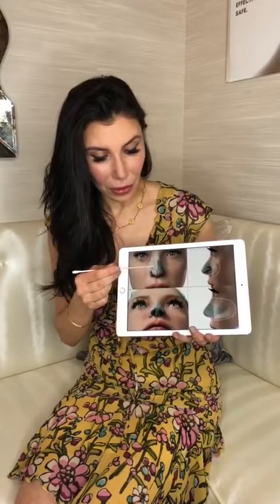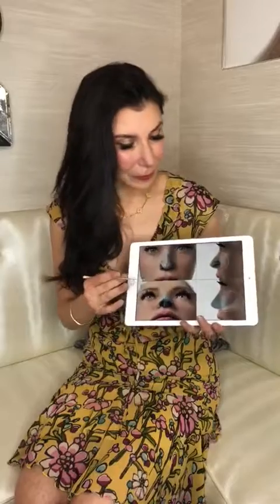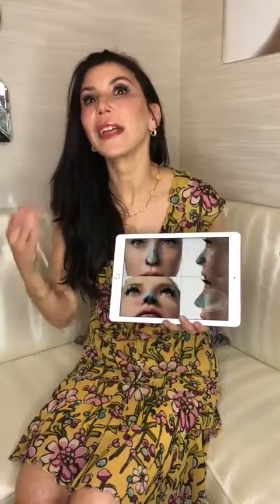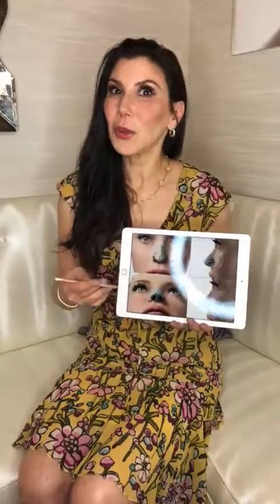Understanding a Nose Job | Rhinoplasty NYC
Dr. Jennifer Levine, a double-board certified plastic surgeon in NYC, is recognized for creating results that look natural. We find that understanding the anatomy and the rhinoplasty procedure is the first step to feeling comfortable about it!